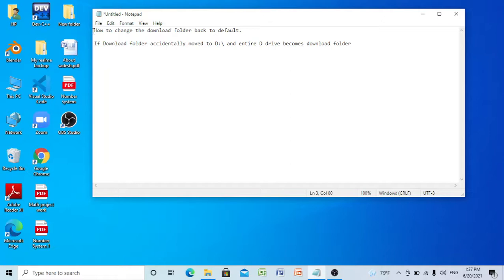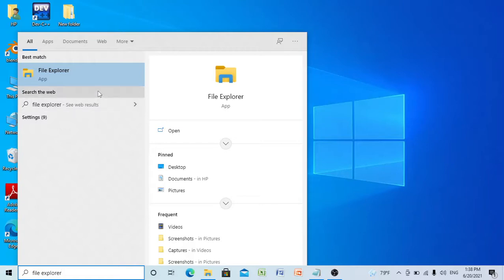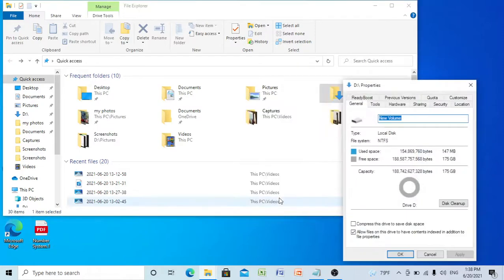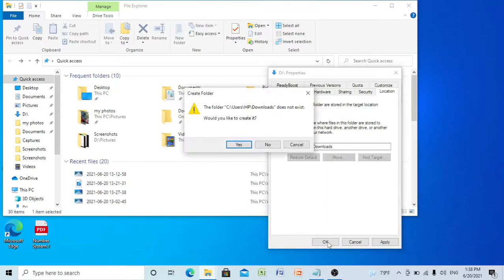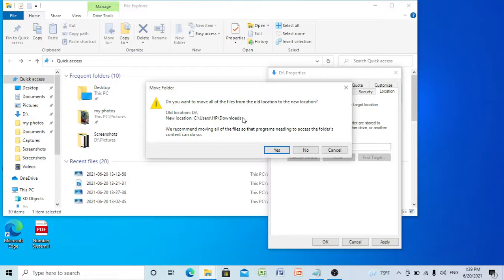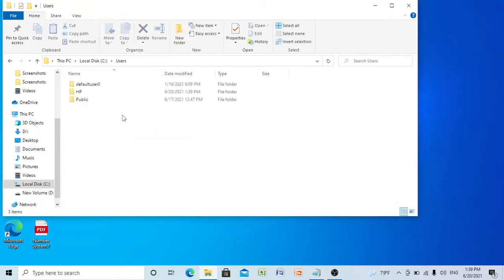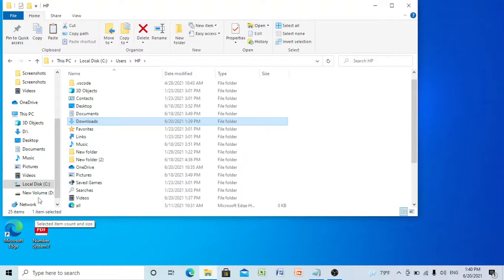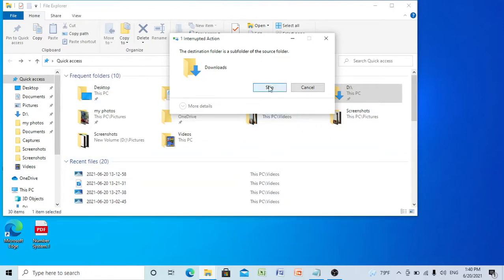How to restore accidentally moved Downloads folder to D:\ back to default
Thanks for being in the video.
I hope it helped you to solve your problems.